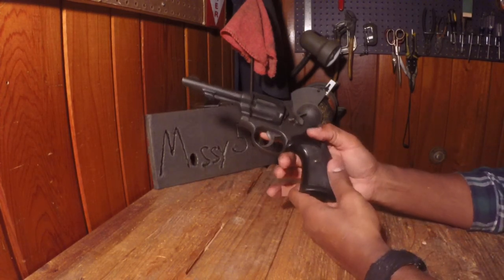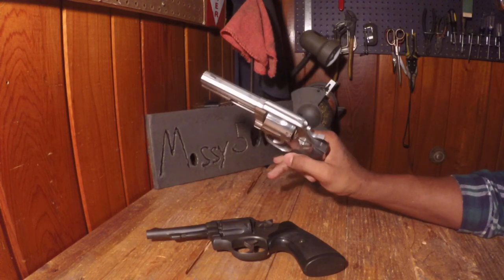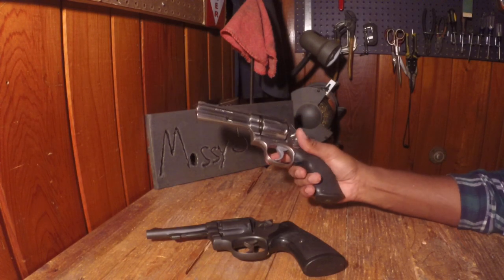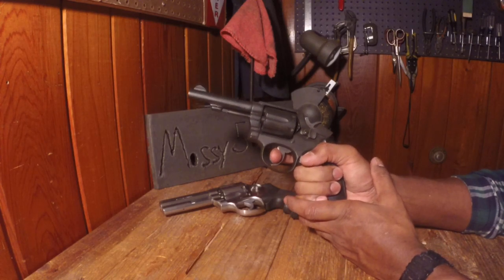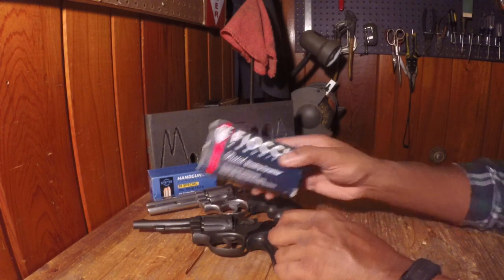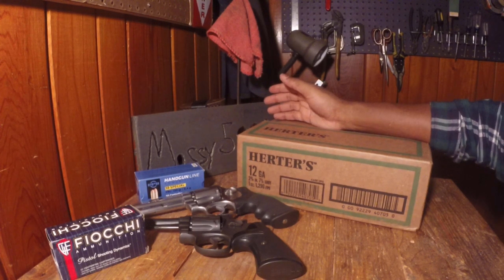Another Gun Show 12/21/2019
Back with a new piece of steel. Check it out!!